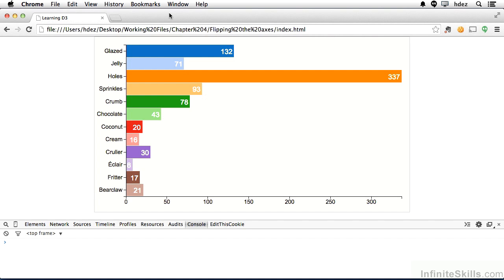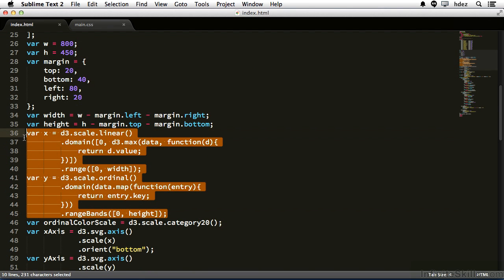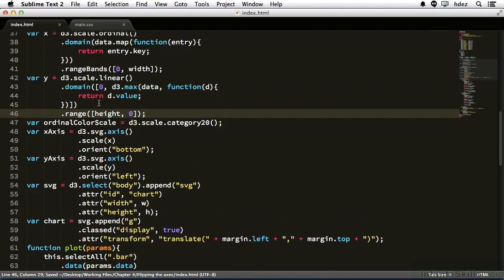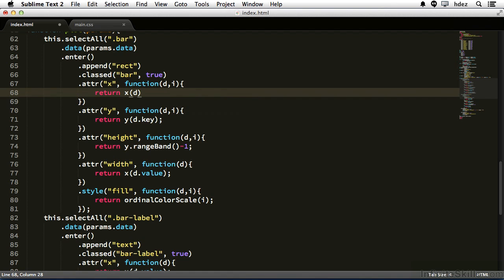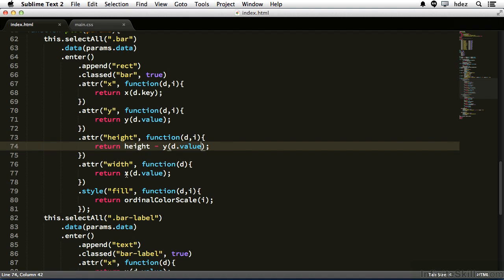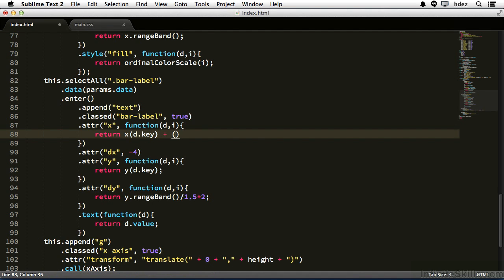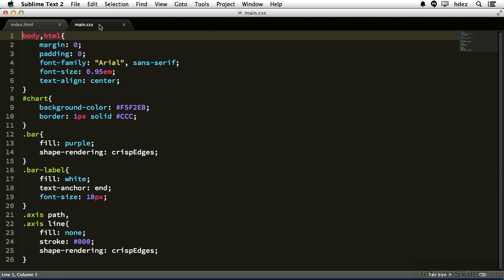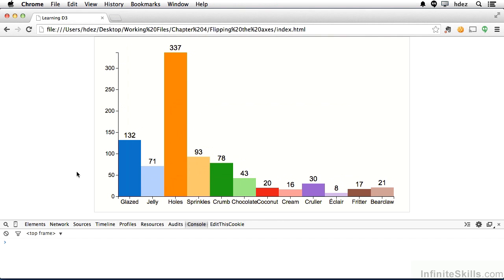0405 Flipping The Axes